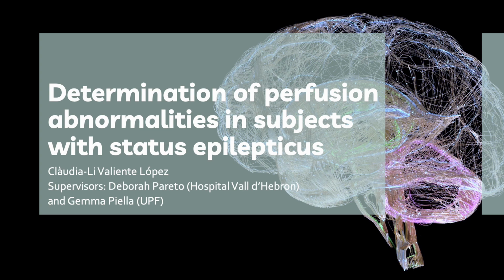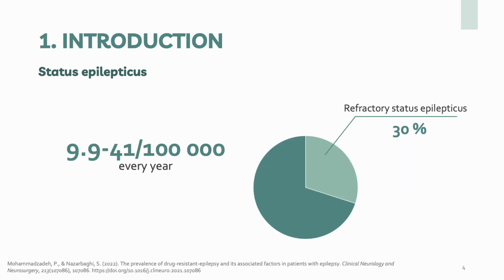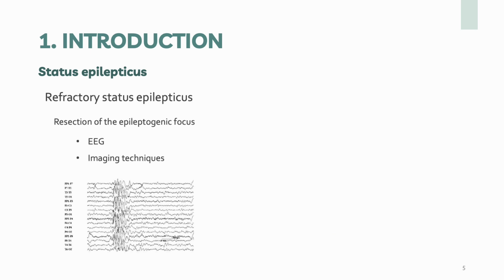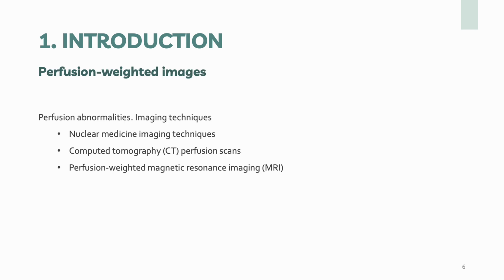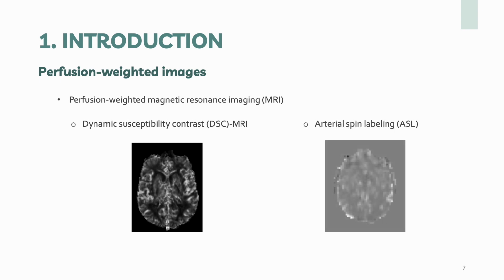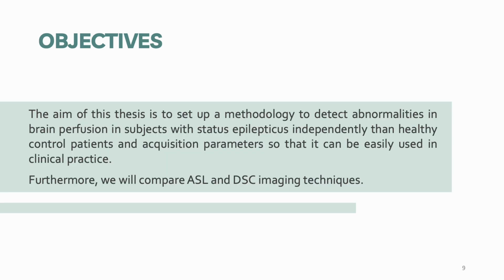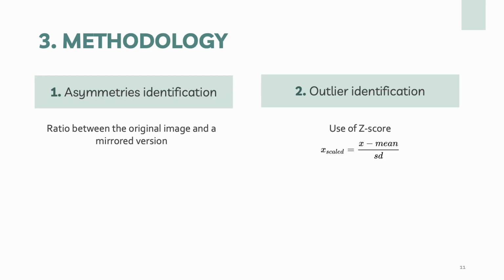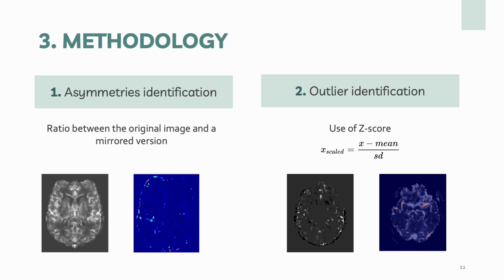Clàudia-Li Valiente | Perfusion in epilepsy